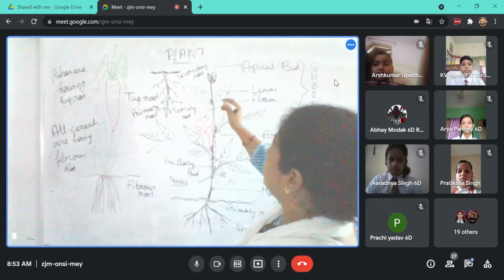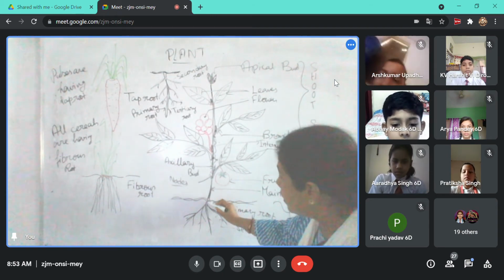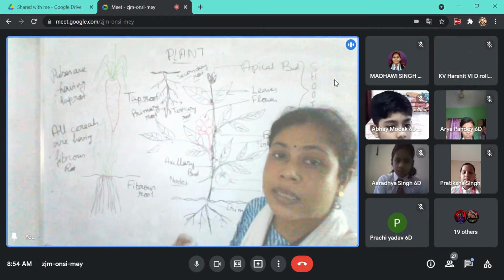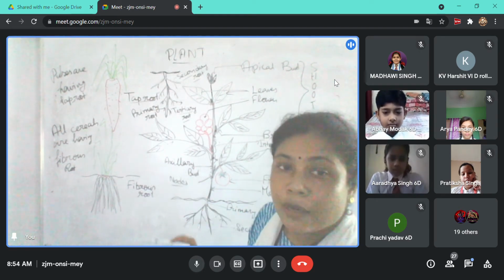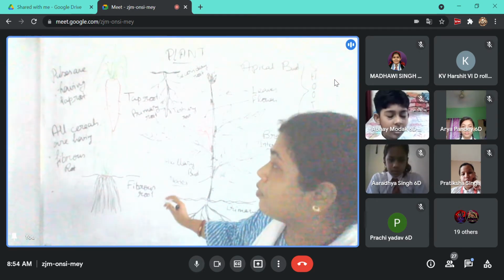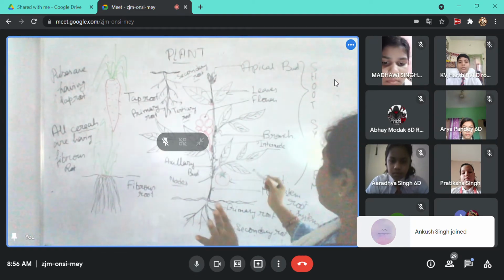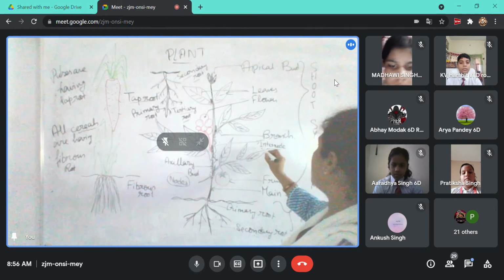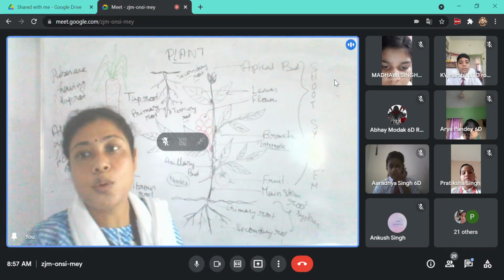GETTING TO KNOW PLANTS CHAPTER 7 CLASS 6 SCIENCE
DIFFERENT PARTS OF A TYPICAL PLANT
DIFFERENT TYPES OF ROOTS